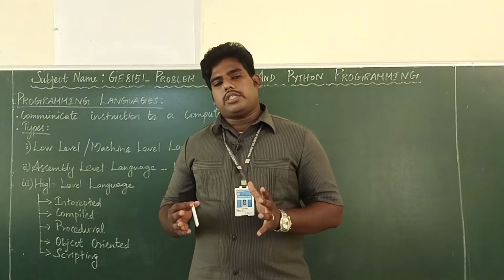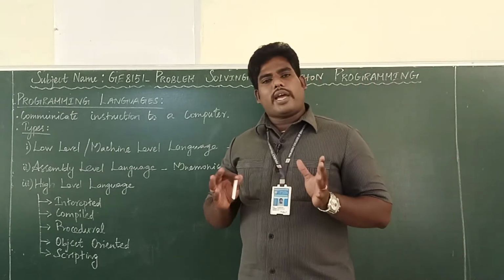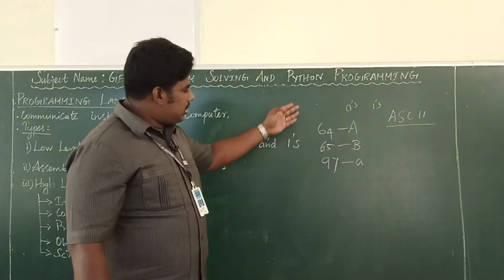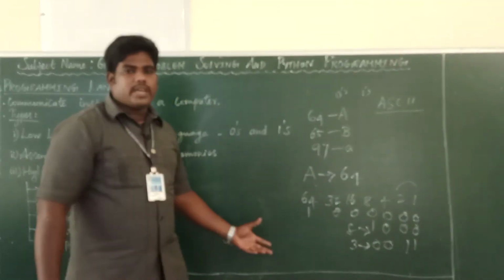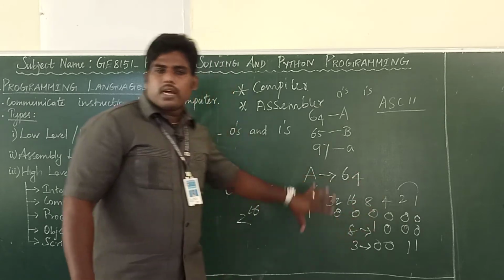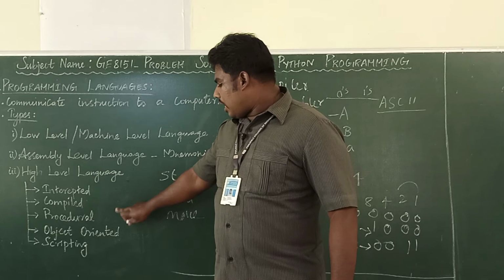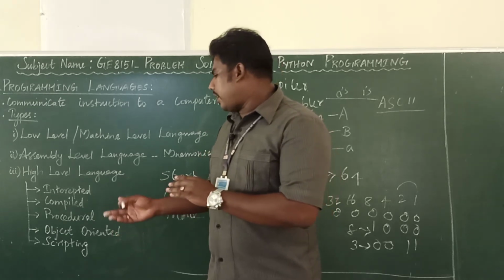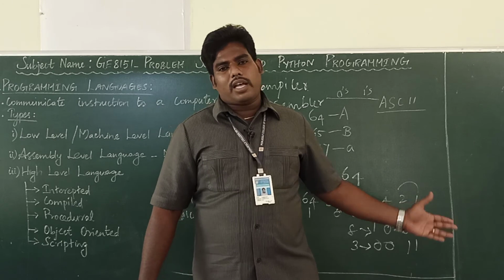programming Languages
Topic: programming Languages